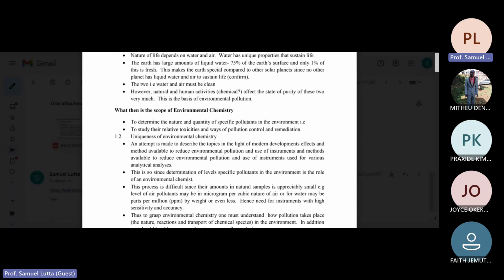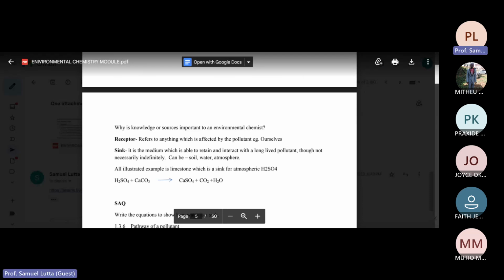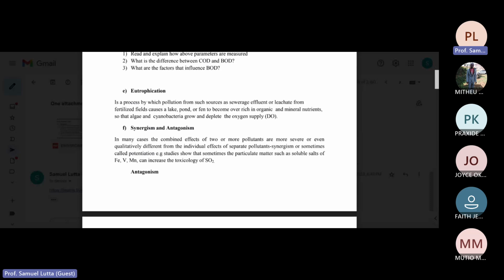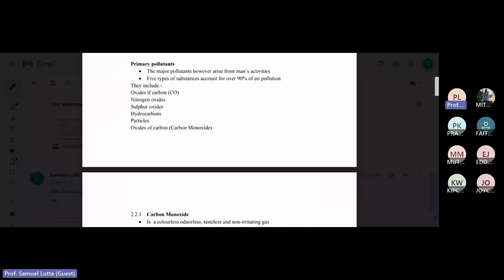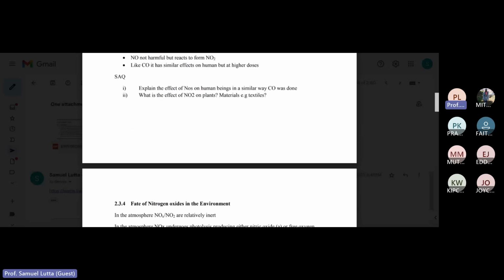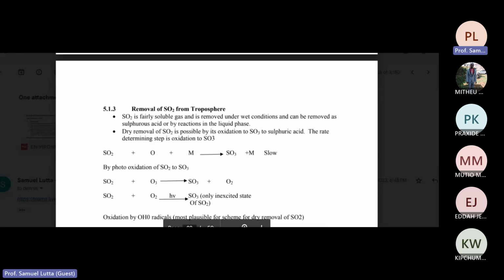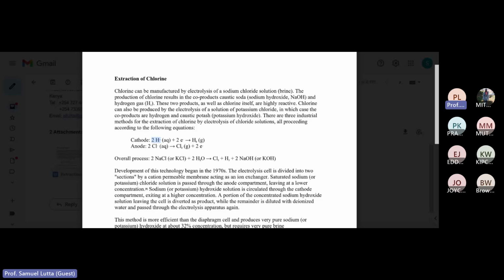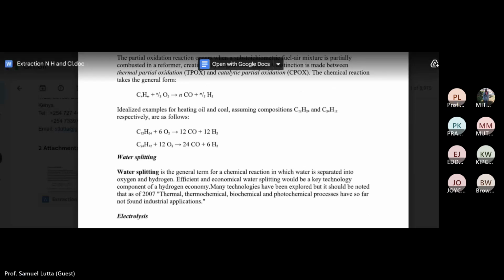MOUNT KENYA UNIVERSITY: BCH4236 ENVIRONMENTAL CHEMISTRY FOR EDUCATION